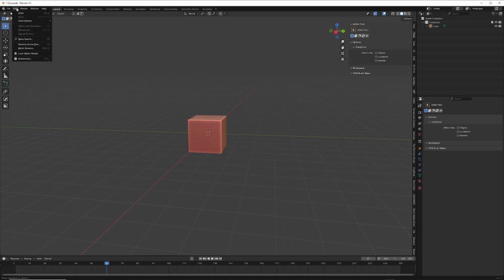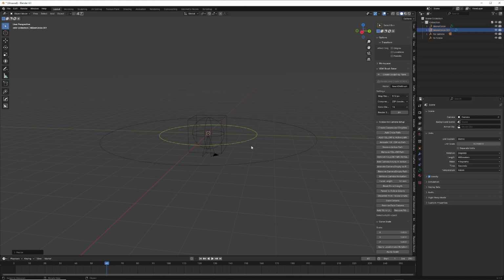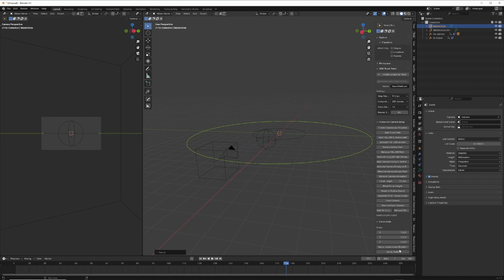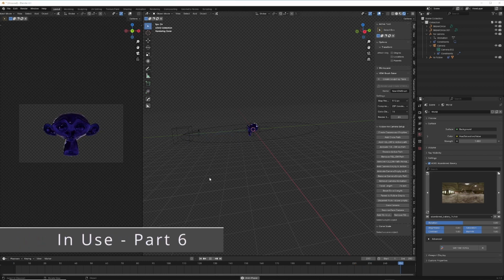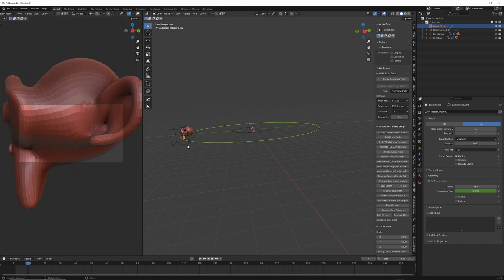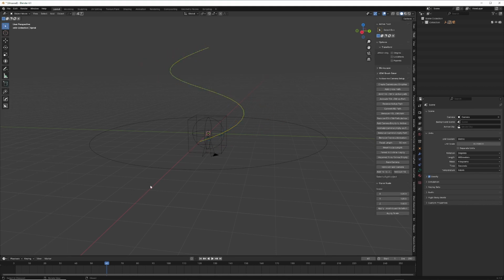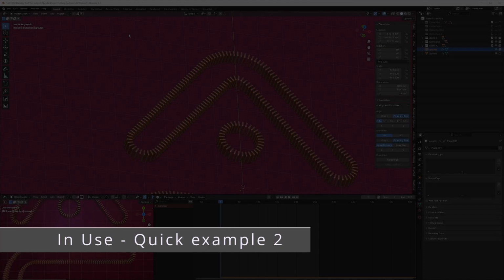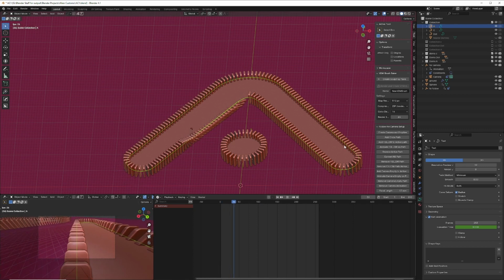Blender Follow me camera Addon demonstration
Whilst creating several Blender projects and needing to have the camera focus on one item and follow a specific path I developed this little addon.
It creates the necessary items required for you to control the path that the camera follows and also what it focus' on. This video takes you through the stages of installation ans use. It describes the buttons and what they do.
The addon was developed using Blender 4.1.

It may not change your life but for anyone just wanting a quick way of controlling the camera and it's path this might be just what you have been looking for.

Hopefully, it will be available on Blender Marketplace in the near future.